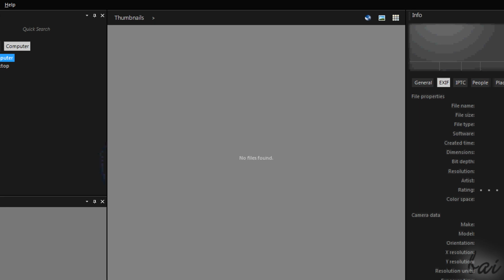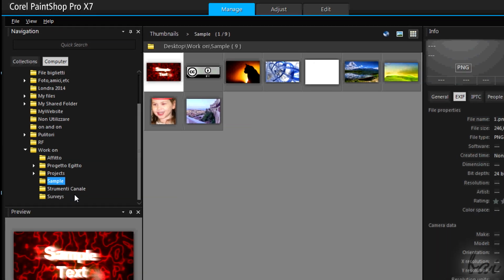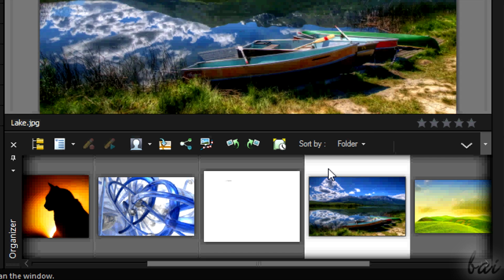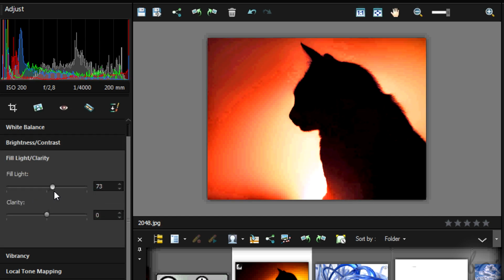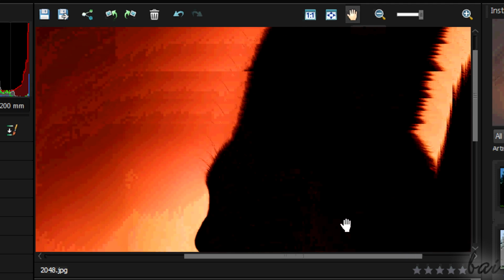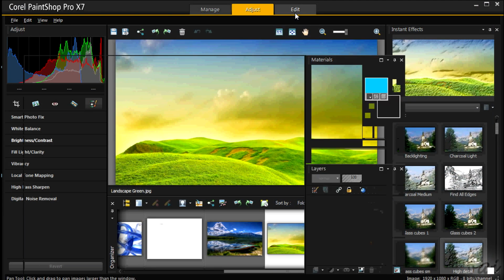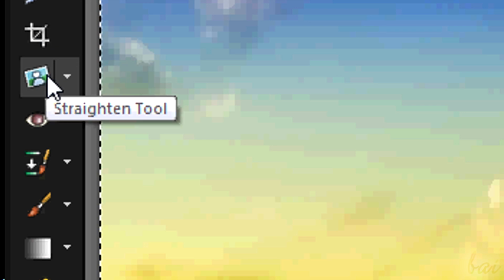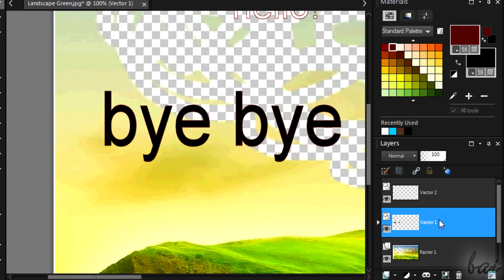PaintShop Pro X7 - Tutorial for Beginners [COMPLETE]*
[VOICE + TEXT] Get into a new Way of Learning Corel PaintShop Pro X7. PaintShop Pro X7 tutorial for beginners, getting started, basics.